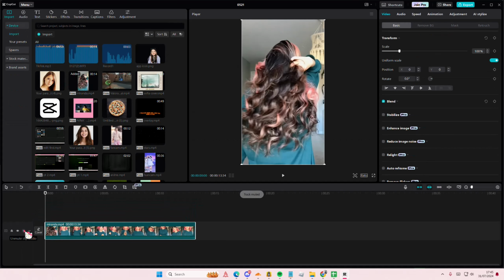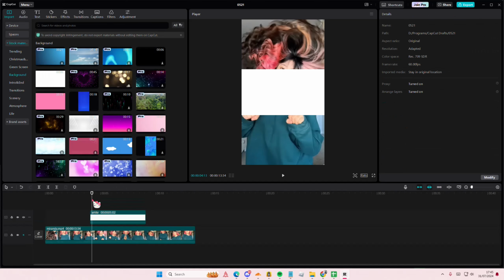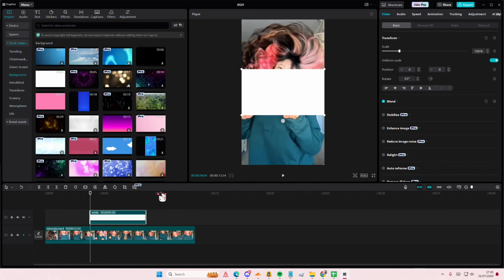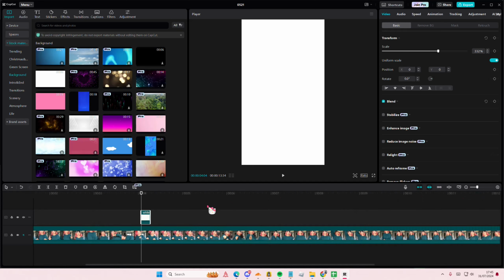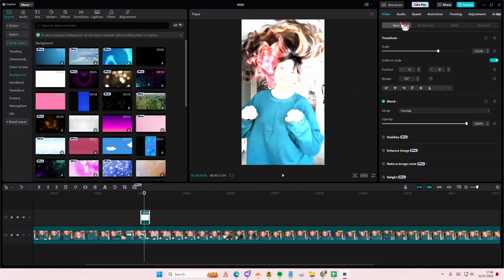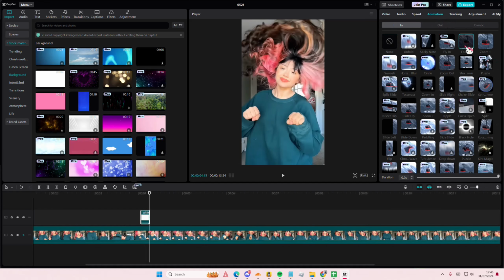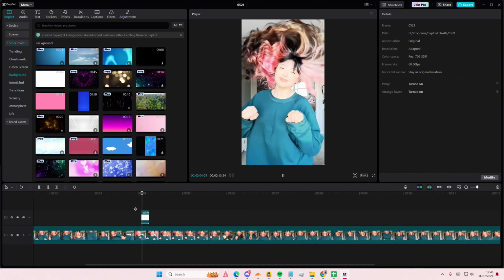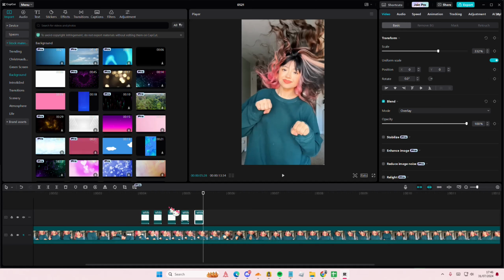👍 TIPS: HOW TO DO FLASH EFFECT ON CAPCUT! | Step by Step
Want to do this flash effect on CapCut PC? Here's how you can do that.